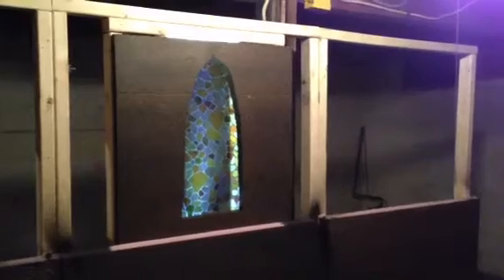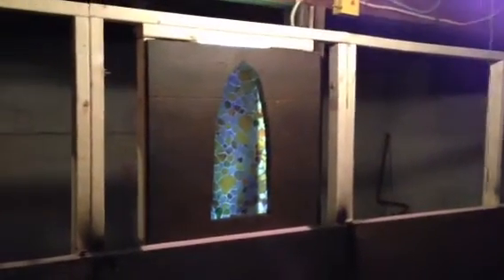Mozeleum day six section 2